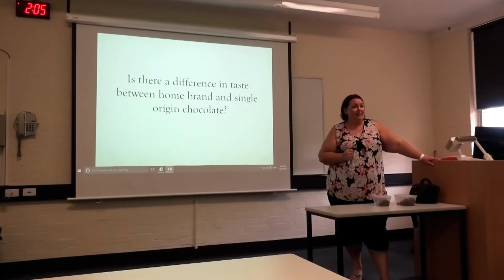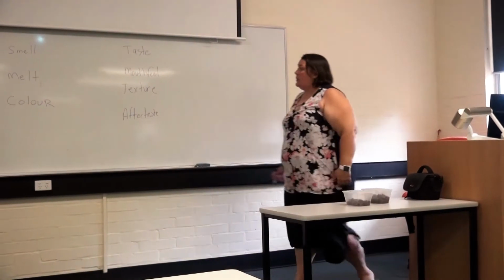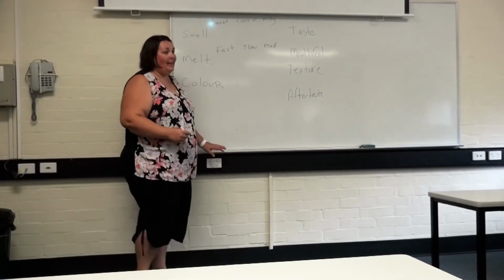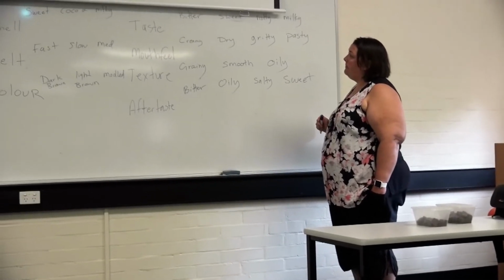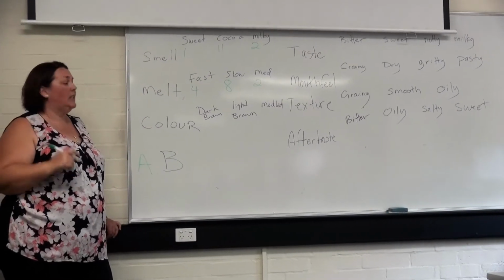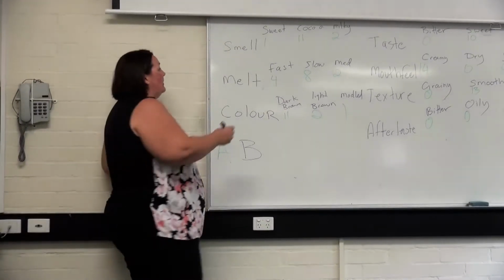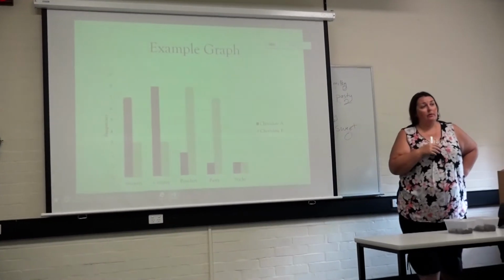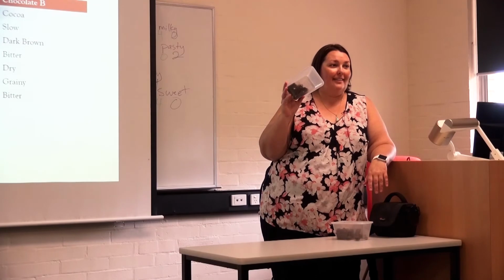AGRC1040 Chocolate Tasting